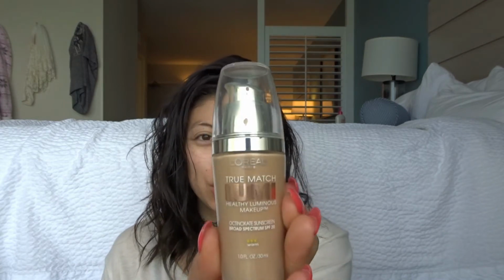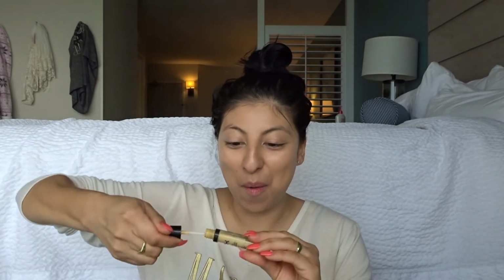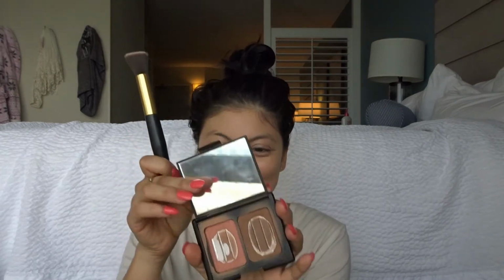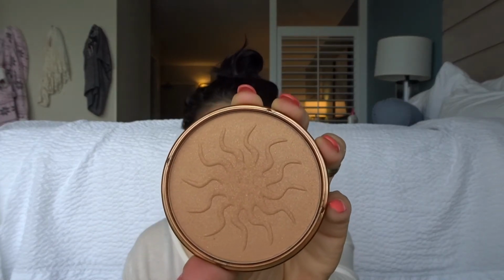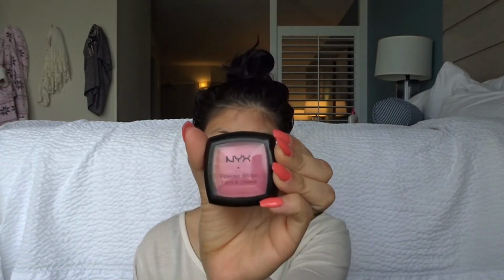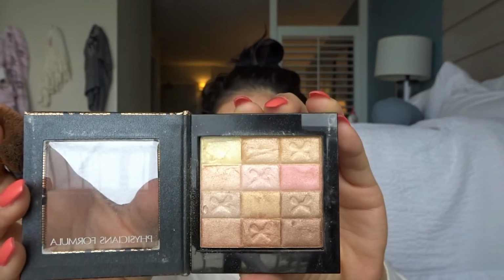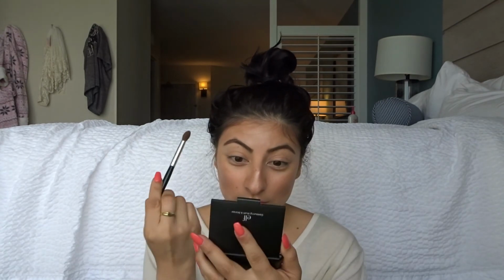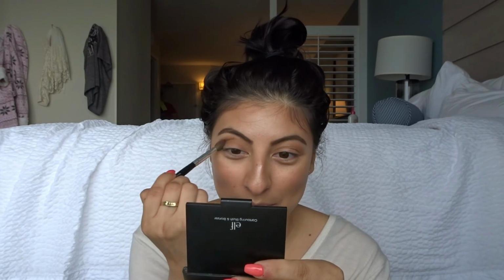Beach Makeup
This is my first makeup video. I had so much fun recording it. I hope you guys like it.

What I used:
Loreal True Match Lumi
Nyx HD Concealer
Loreal True Match Powder
Elf Contouring Blush & Bronzer
Rimmel Natural Bronzer
Nyx Blush
Physicians Formula Warm Nude
Elf Baked Eyeshadow
Nyx Tame & Frame Tinted Brow Pomade
Maybelline The Falsies Push Up Drama
Milani Lipstick 17 Plumrose
Kat Von D Lock N Load Makeup Setting Mist